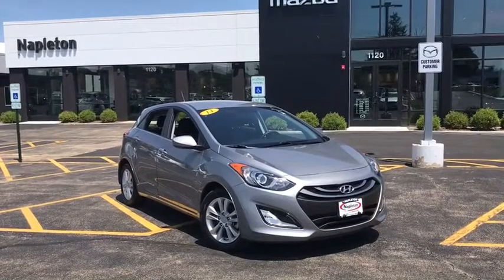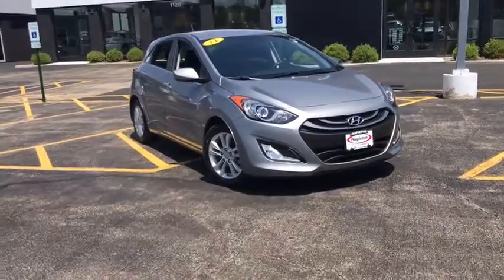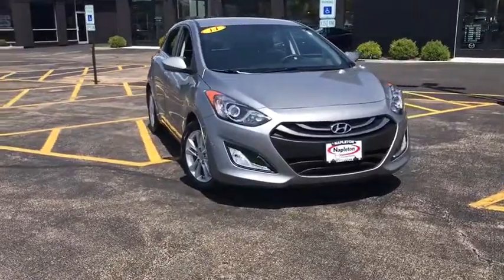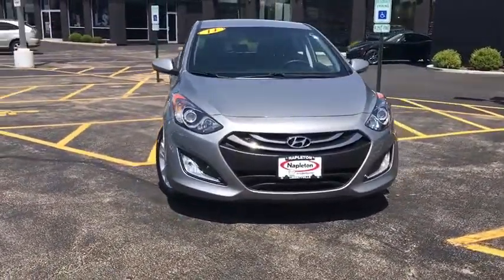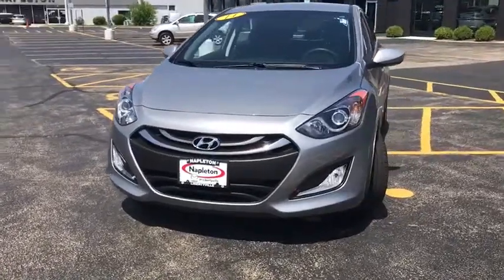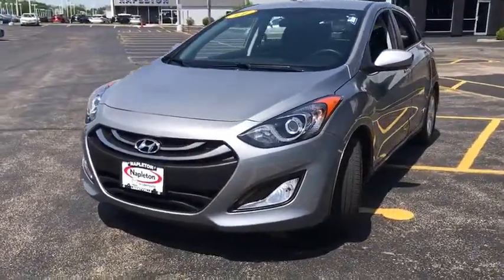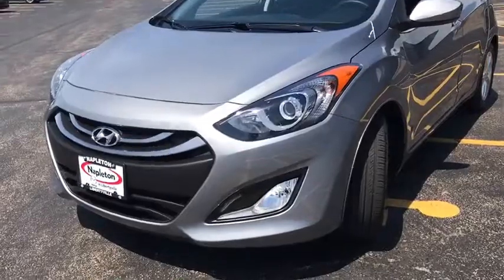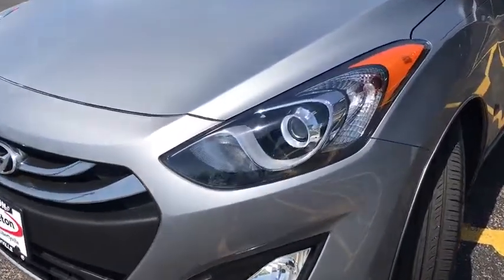2014 Hyundai Elantra GT near meLibertyville, Waukegan, Schaumburg, Crystal Lake, Arlington Heights,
Titanium Gray Metallic U 2014 Hyundai Elantra GT available near me in Libertyville, Illinois at Napleton Mazda Libertyville. Servicing the Waukegan, Schaumburg, Crystal Lake, Arlington Heights, IL area.
2014 Hyundai Elantra GT  - Stock#: 8248A - VIN#: KMHD35LH9EU202211